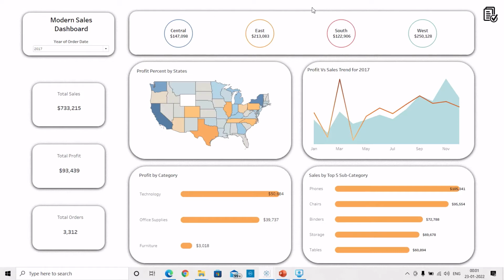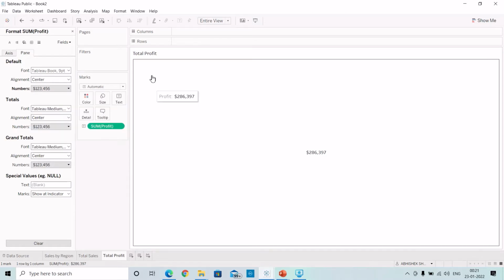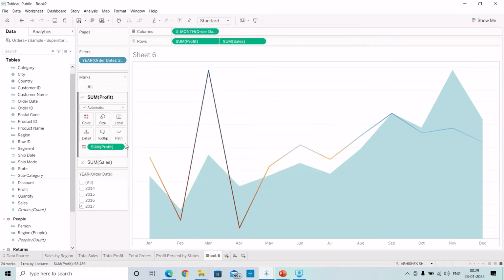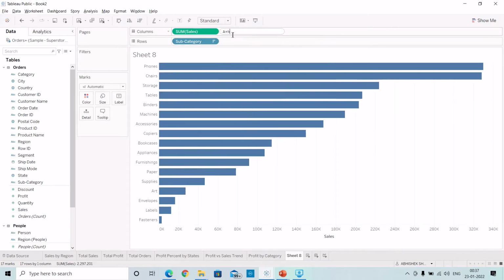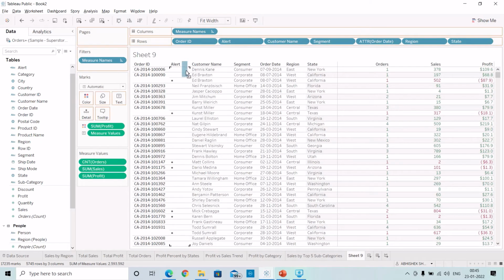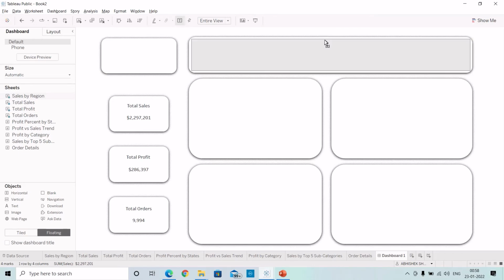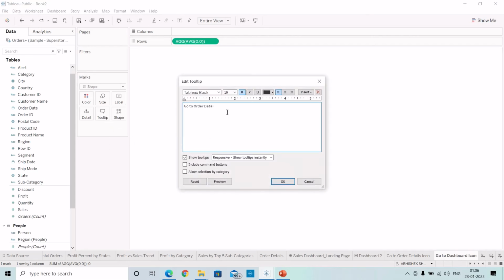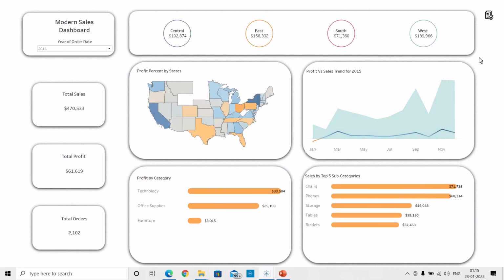Modern Sales Dashboard with various KPI metrics in Tableau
Modern Sales Dashboard with various metric and KPI in Tableau. User can dynamically drill-in by selecting various dimensions such as region or states.
Dataset Used in Sample superstore dataset.